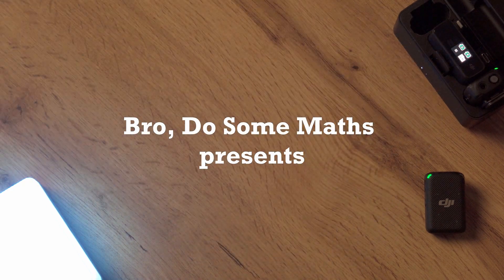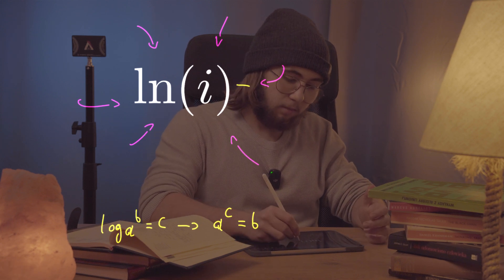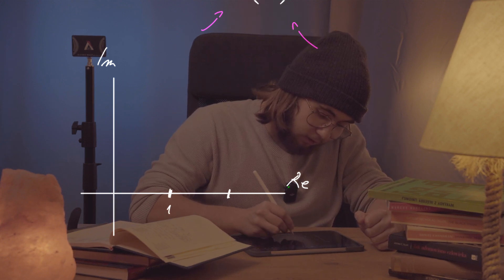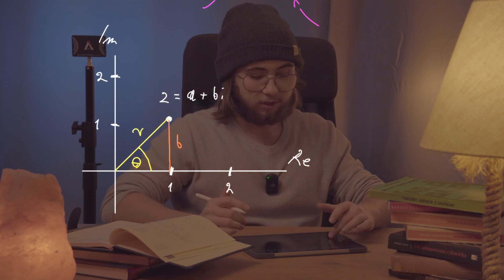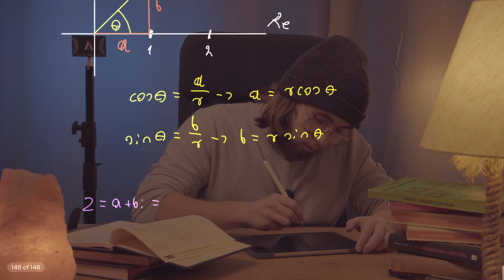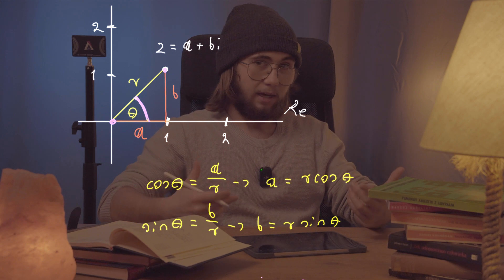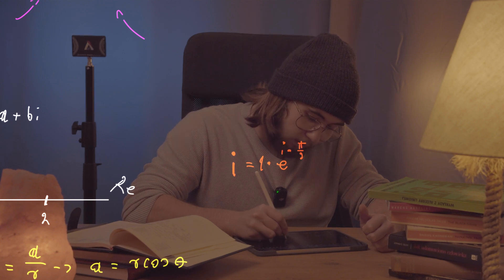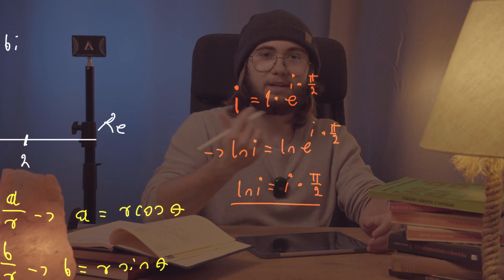It's Not So Complex! - ln(i) | Laid Back Math, Episode 30